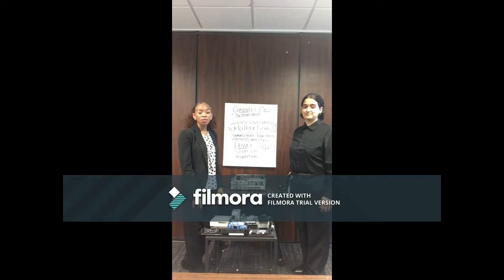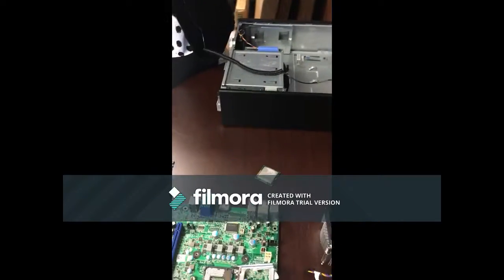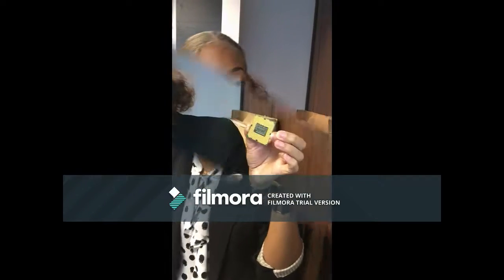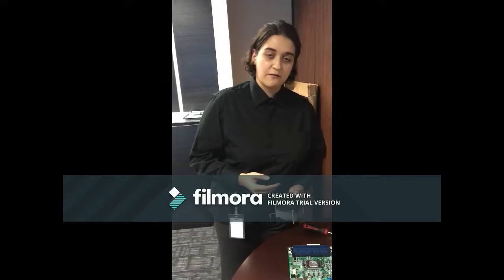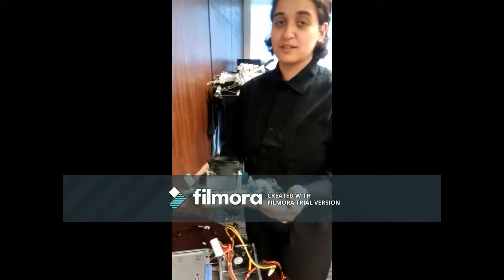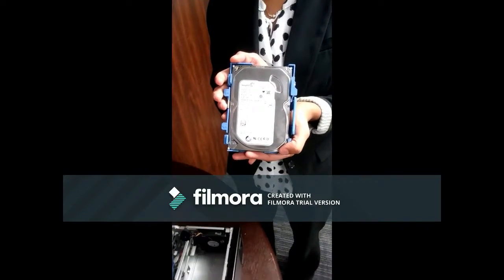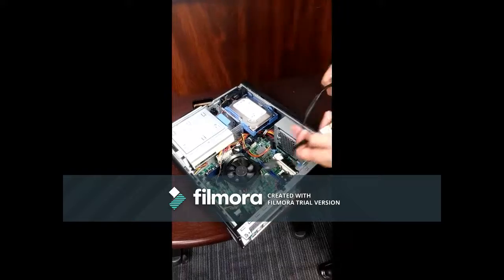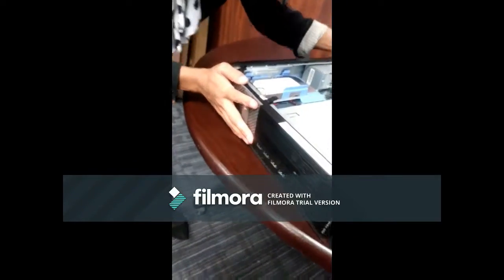Computer Assembly Year Up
Three colleagues take the initiative to create a tutorial "How-to" on how to assemble a computer, and offers some knowledge on the parts being placed.